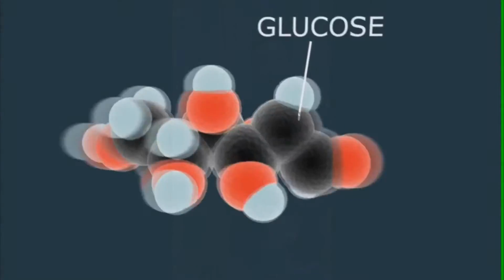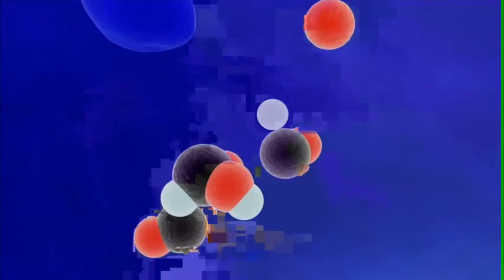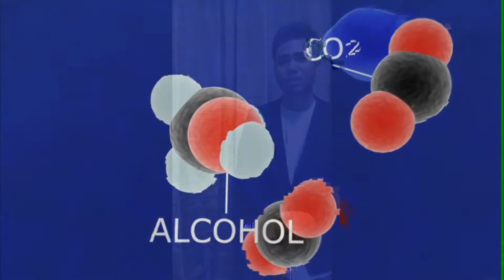CDU - Fermentation and Pickling. FS3 Project